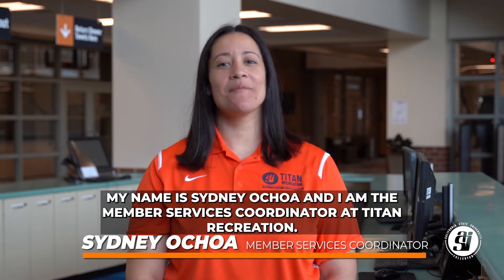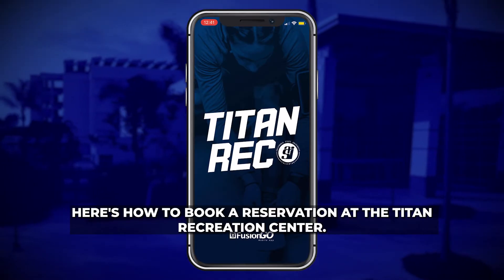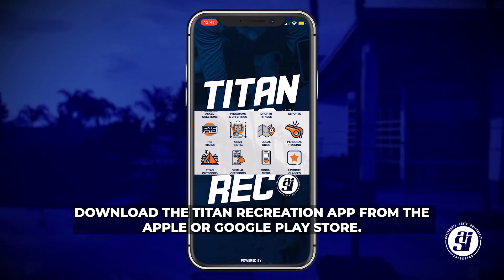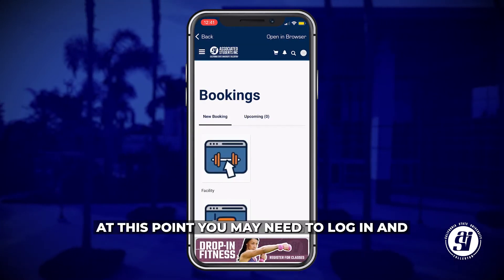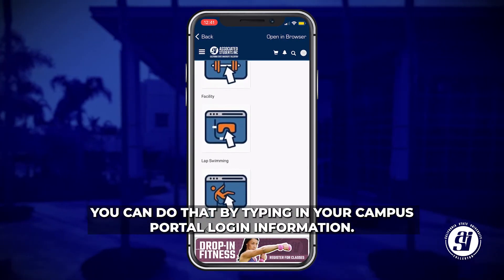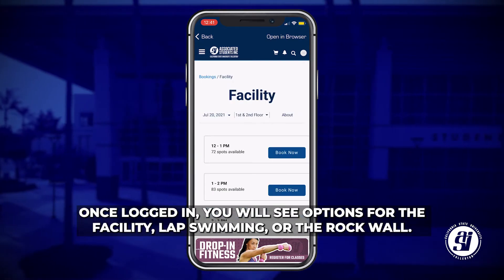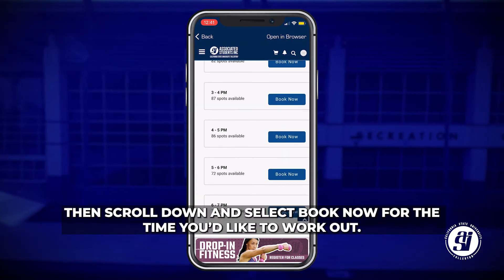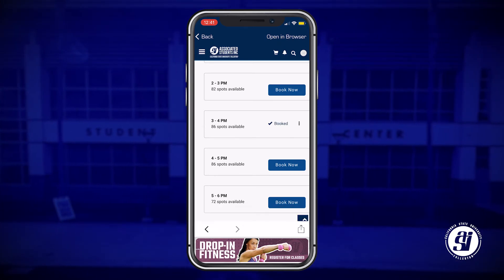How to Book a Reservation at the SRC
Learn how to book time to workout, swim, and climb at the Student Recreation Center at CSUF with the Titan Recreation app.

Music in this video
Listen ad-free with YouTube Premium
Song
Drum and Bass
Artist
Oleksandr Stepanov
HAAWK for a 3rd Party (on behalf of penguinmusic); HAAWK Publishing
Song
Drum and Bass
Artist
Oleksandr Stepanov
SHOW LESS